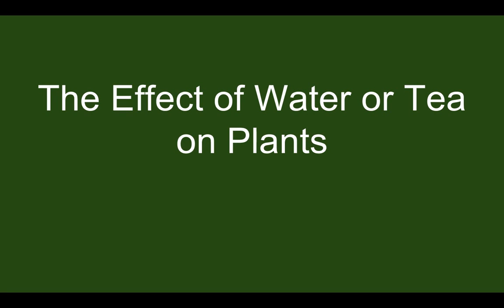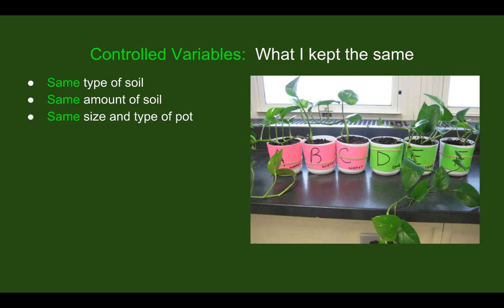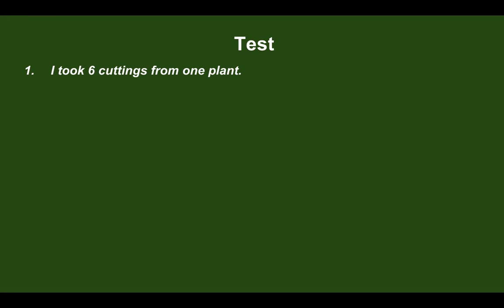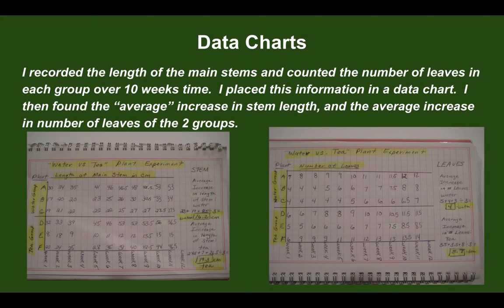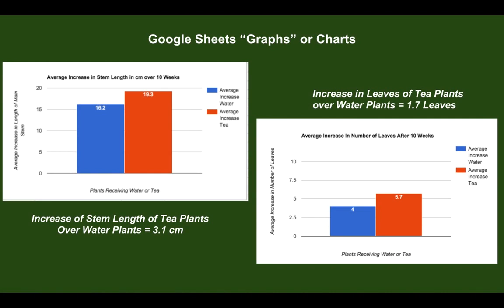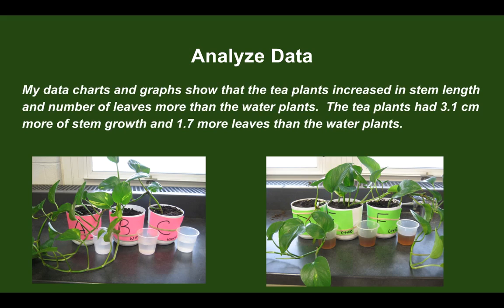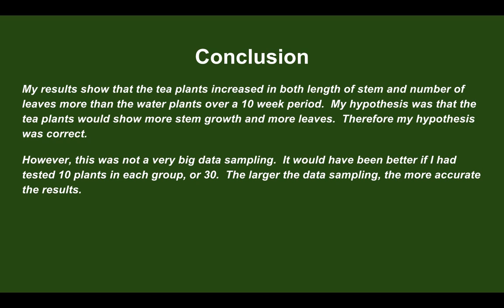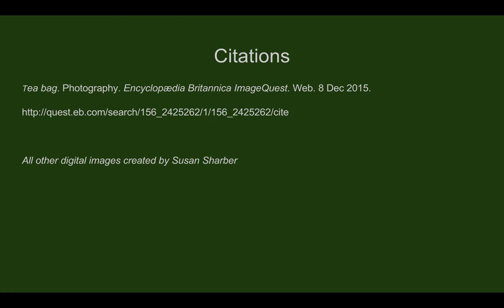Designing a Controlled Experiment: The Effect of Water or Tea on Plants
This video shows how to create a controlled experiment and how to present it in Google Slide form.  It was created for a middle school science project.